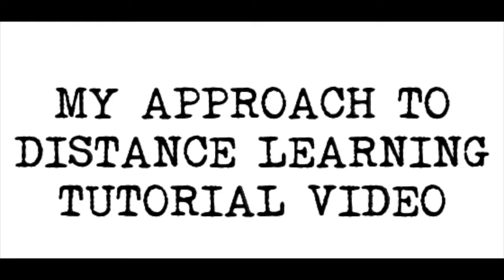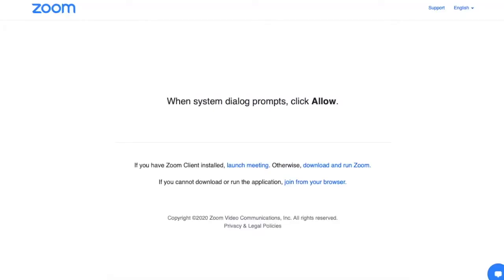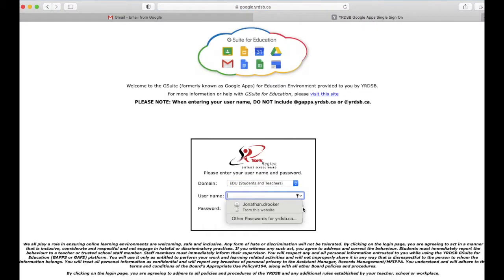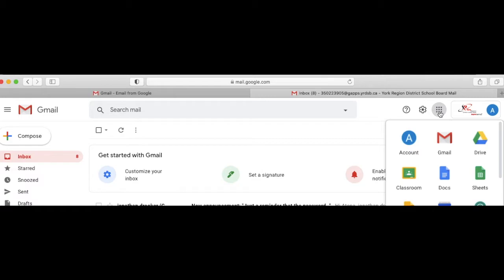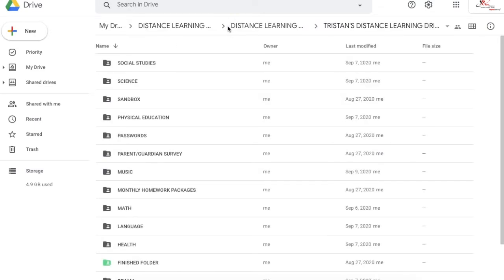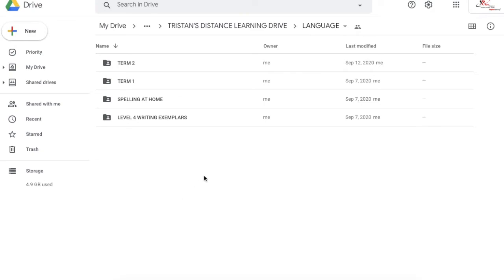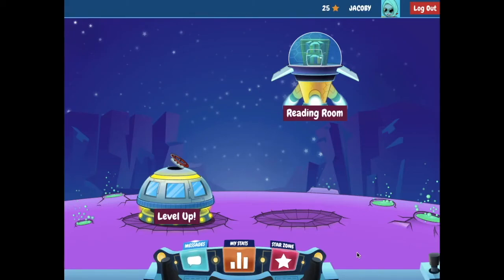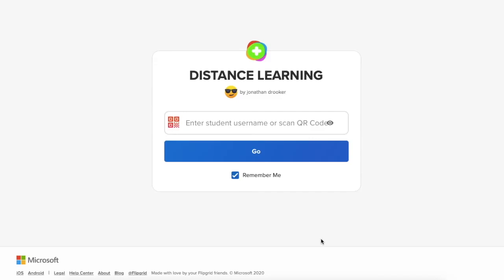DISTANCE LEARNING APPROACH